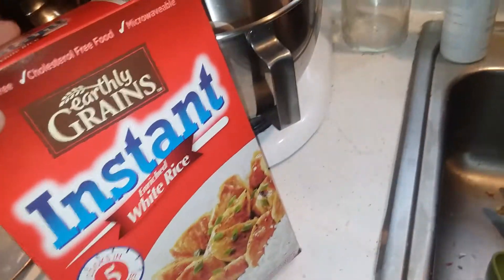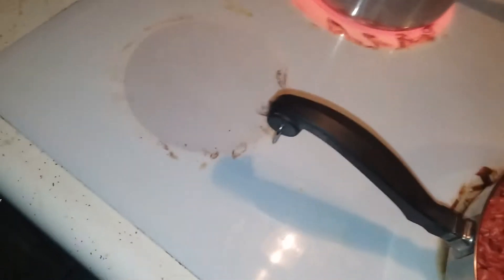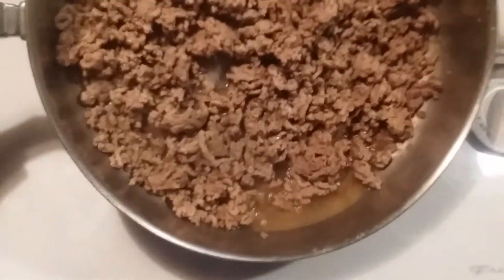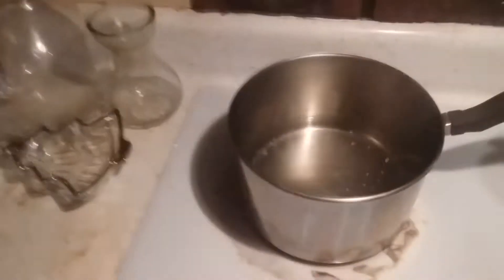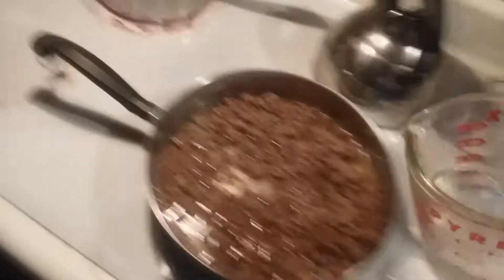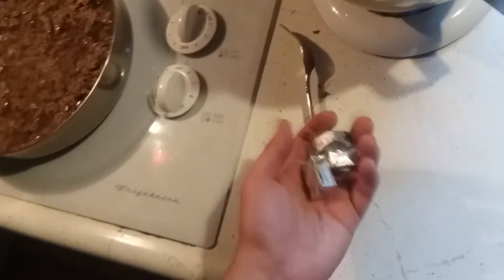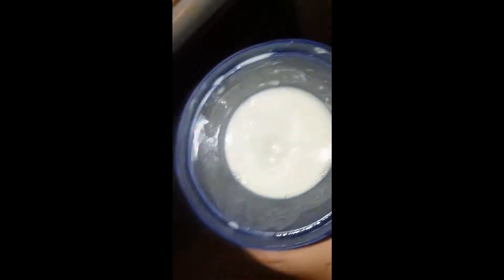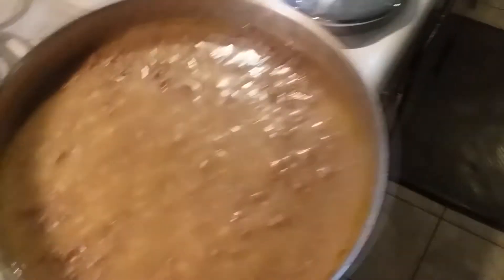Cheap and Great dinner for a family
You Will need 1 LB of ground beef and 6 servings of white rice for this Meal.